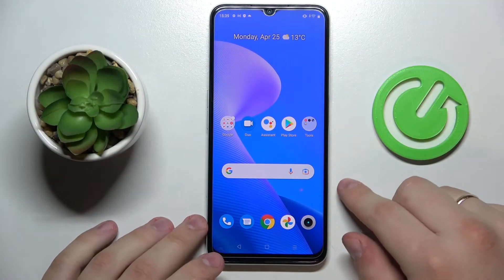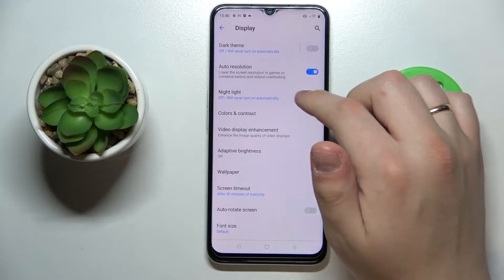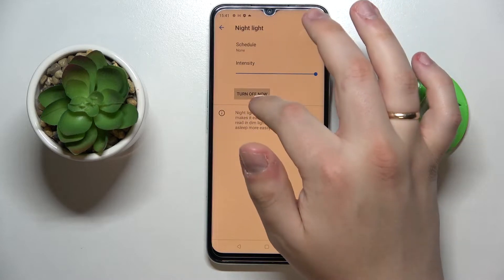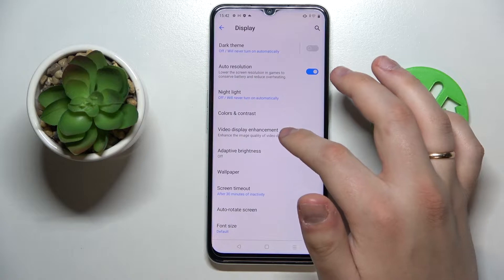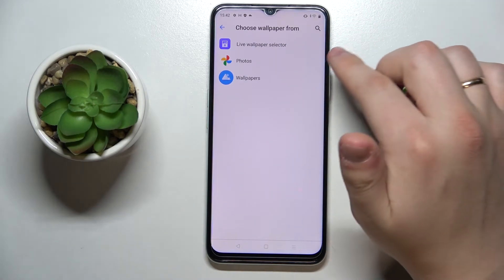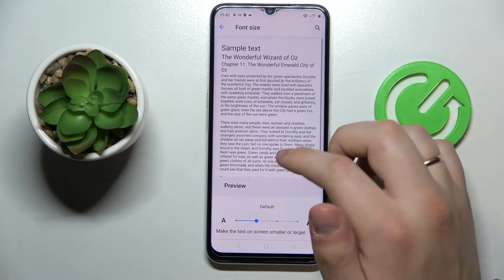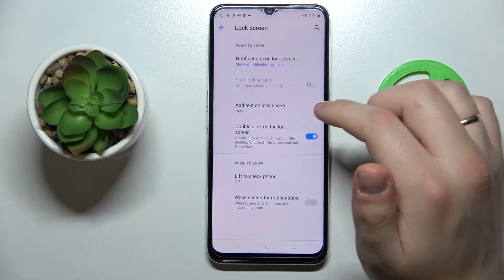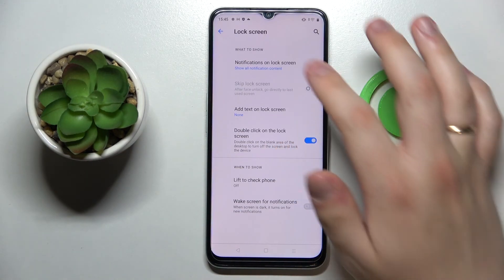Realme Narzo 50A Prime - The Best Display Settings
In this video we'll show you how to set the most important display options on the Realme Narzo 50A Prime, it's pretty easy, just follow step by step with what you see in our tutorial and choose the parameters that suit you best. In the display options you will find all the most important options like changing the theme, screen brightness, screen rotation, refresh rate, screen resolution, setting colors, font and screen size, always on display and quite a few others.

How to Change Screen Timeout on Realme Narzo 50A Prime? How to Edit Display Brightness on Realme Narzo 50A Prime? How to Set Up Font Size on Realme Narzo 50A Prime? How to Adjust Auto Rotate on Realme Narzo 50A Prime? How to Switch Theme on Realme Narzo 50A Prime? How to Disable Auto Brightness on Realme Narzo 50A Prime? How to Control Screen Colors on Realme Narzo 50A Prime? How to Find Display Settings on Realme Narzo 50A Prime?